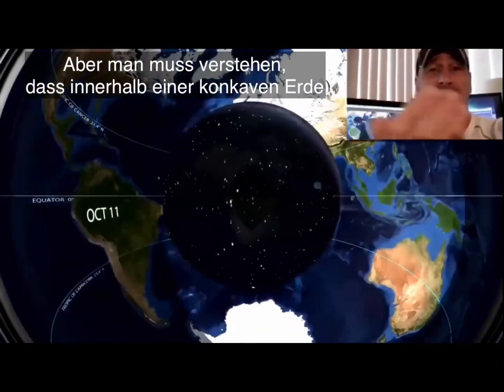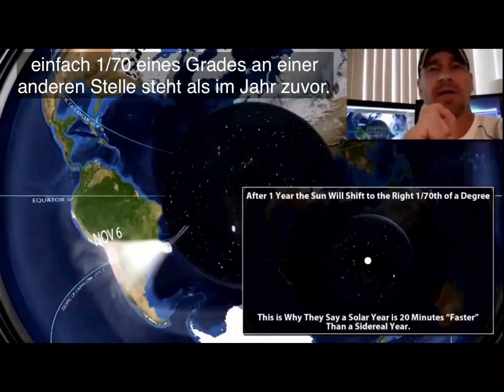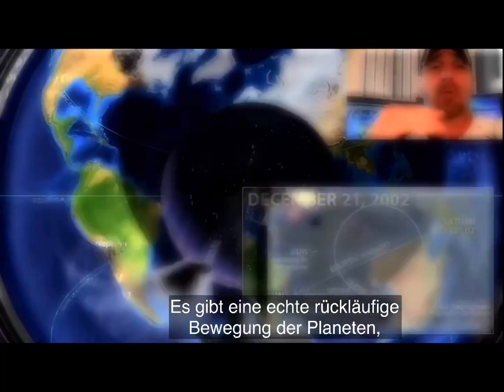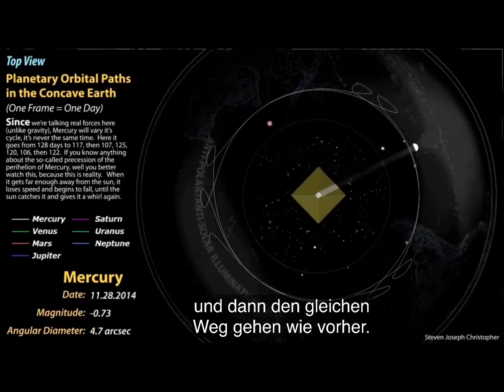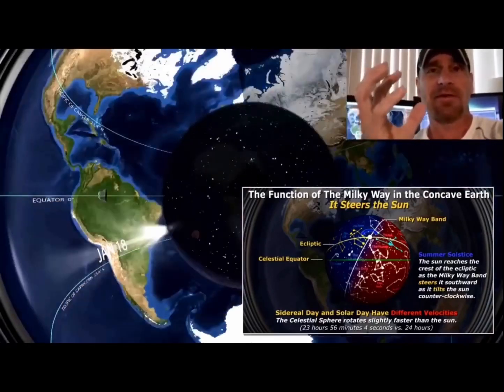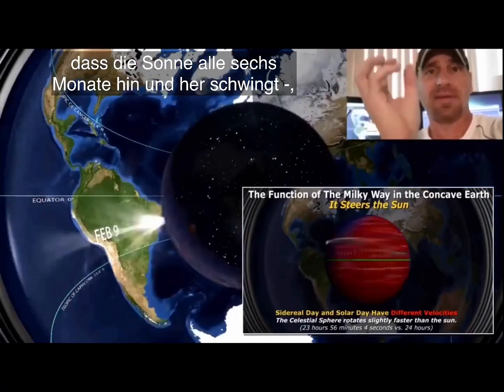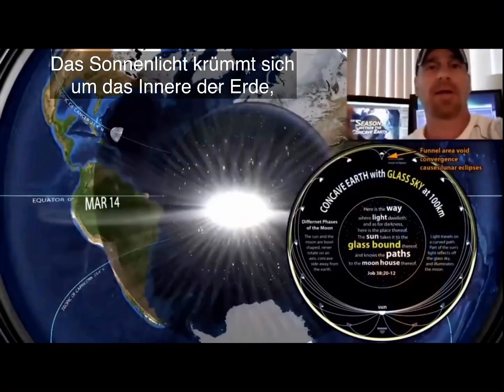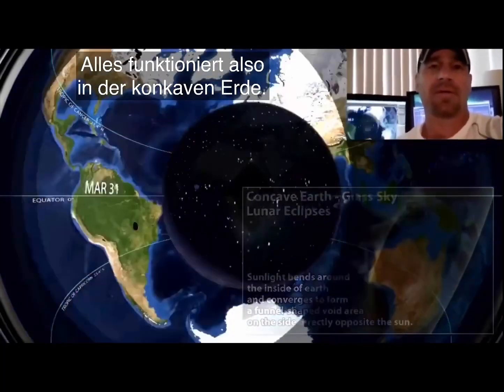Jahreszeiten in der konkaven Erde - deutsche Untertitel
Erklärung der Entstehung der Jahreszeiten innerhalb der konkaven Erde durch Steven Joseph Christopher mit Hilfe seiner genialen Computeranimation. Mit deutschen Untertiteln.

Die Theorie vom Innenweltkosmos geht davon aus, dass die Menschheit auf der Innenseite der Erde lebt, während sich die Himmelskörper und das "Weltall" (die Fixsterne, auch der Tierkreis) im Zentrum der Hohlwelt-Kugel befinden - bei einem Gesamtdurchmesser des Welt-Innenraumes von rund 12.700 Kilometern.